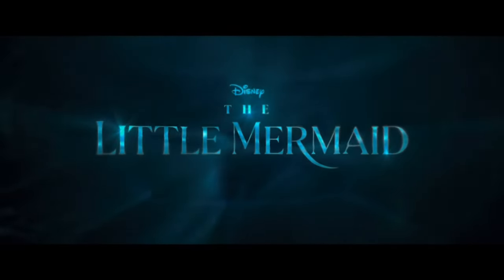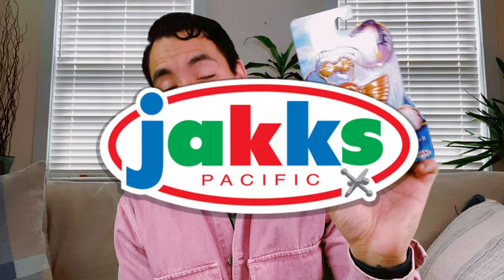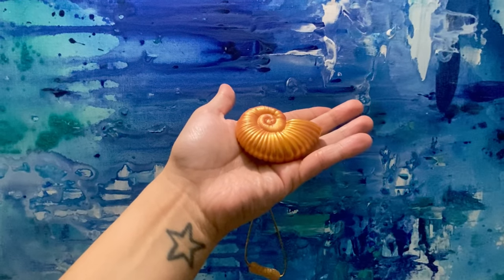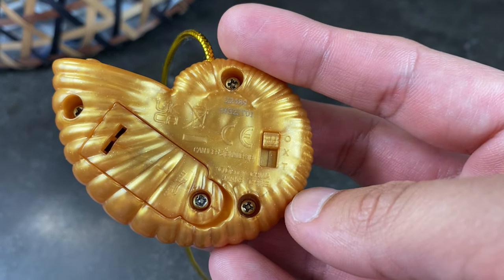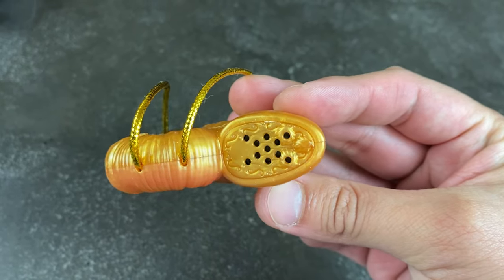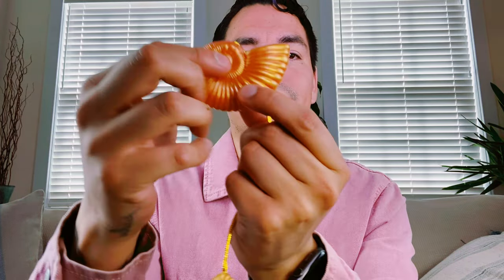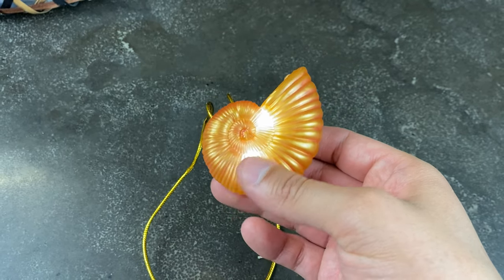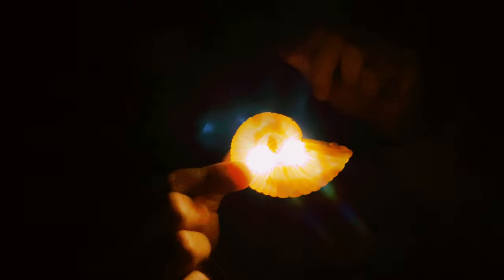The Little Mermaid: Singing Seashell Necklace by @JAKKSPacific Unboxing + Review!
The new Little Mermaid 2023 merchandise has officially arrived in stores!

For all you Little Mermaid fans out there, you will  soon be able to see Ariel on the big screen and under the sea on May 26th, 2023!

In time before the movie release, join me as I switch things up on the channel and do a Mermaid Edition by UNBOXING and REVIEWING an item from the new MERCH line- Ariel’s Singing Seashell Necklace by Jakks Pacific!

If you are new to my channel, THANK YOU for stopping by! Want to show some extra love?

Now press play and let’s GEEK out!

-It’s Henry

***No Rights Reserved/CC0***